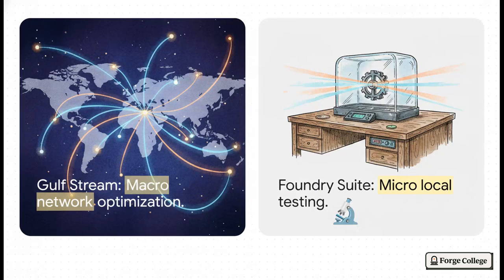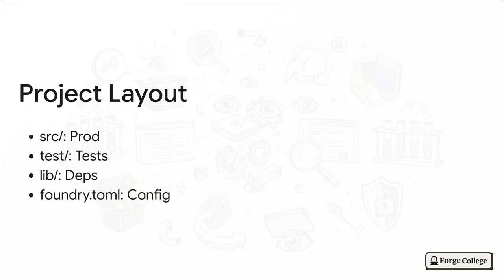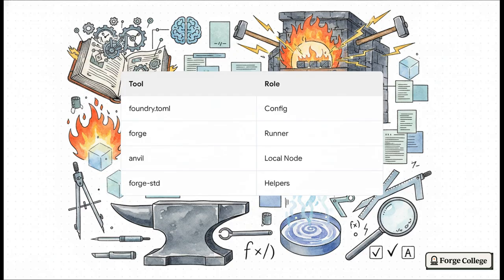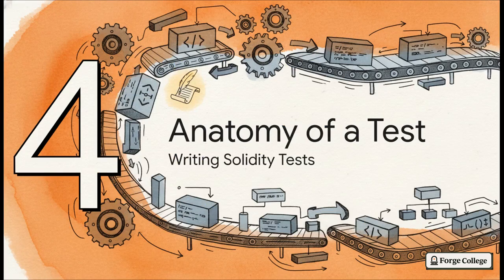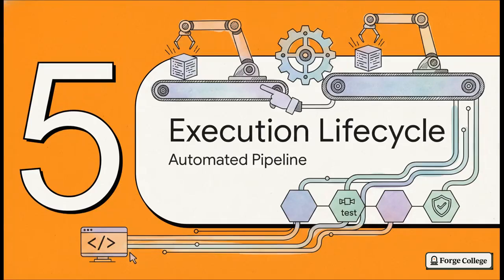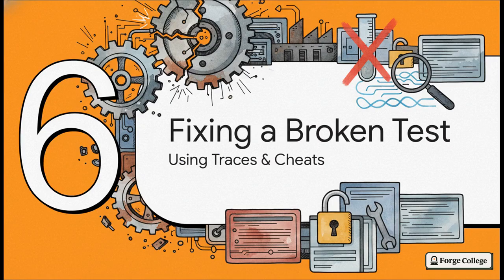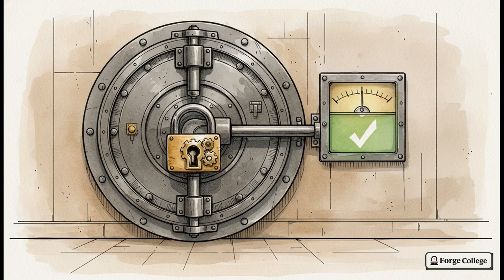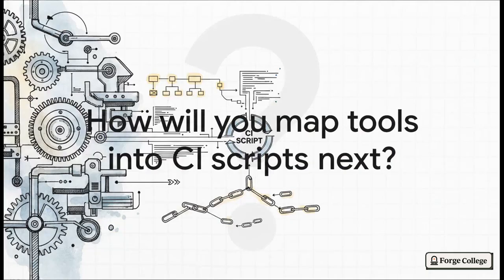Foundry testing suite fundamentals — Forge College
Why does understanding the foundry-testing-suite matter for Solidity testing? Because Foundry's fast, Rust-backed toolchain and compact conventions change how you design tests for speed, determinism, and real-world fidelity.

This lesson breaks down the concrete pieces that make up a foundry-testing-suite and how they map to the testing toolchain: the foundry.toml project configuration, the common test harness libraries (for example forge-std/Test.sol), and the CLI tools forge, anvil, and cast. You'll learn how to read and adjust basic foundry.toml options that affect compiler selection and test behavior, trace the test lifecycle from source file through compilation, forking, cheatcodes (vm) and reporting, and identify where cheatcodes, snapshotting, deterministic RNG seeds, fuzzing and invariant checks fit into unit and integration strategies. The lesson includes a line-by-line walkthrough of a minimal Foundry test (setUp, cheatcodes, expectRevert) so you can see how the harness and lifecycle interact in practice.

Intermediate Solidity developers and test engineers who already know basic Solidity testing patterns (for example Hardhat + JS tests) and want to adopt Foundry's workflow and speed. Assumes familiarity with Solidity, basic unit testing, and local dev nodes.

- foundry.toml configuration basics: compiler, settings, and test flags
- test harness and forge-std/Test.sol: setUp, assertions, and vm cheatcodes
- CLI tools: forge, anvil, cast and their roles in the lifecycle
- test lifecycle: compile, fork, run, snapshot, and report
- testing strategies: unit, integration, fuzzing, invariant testing
- environment assumptions: deterministic RNG, snapshotting, local node behavior

Ready to learn more and apply these patterns to your projects?